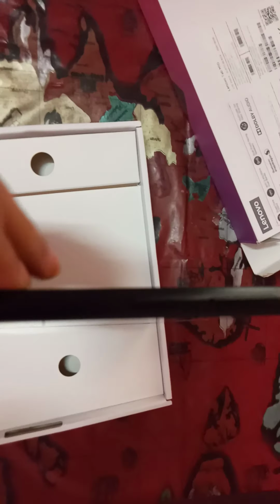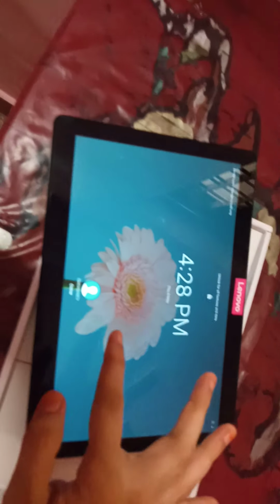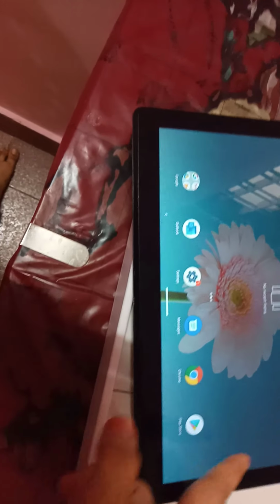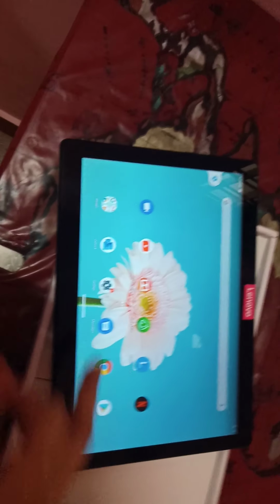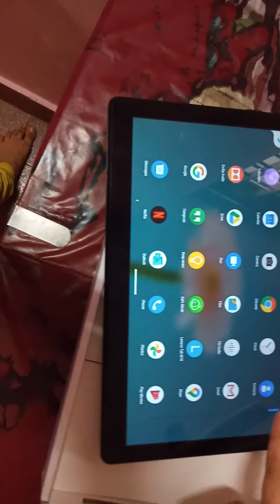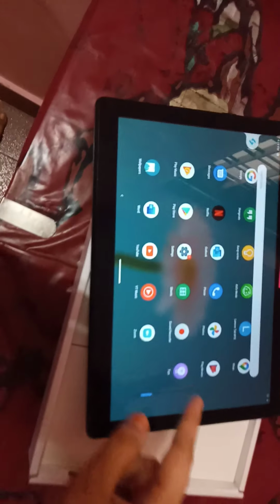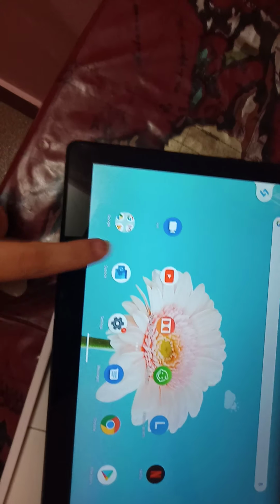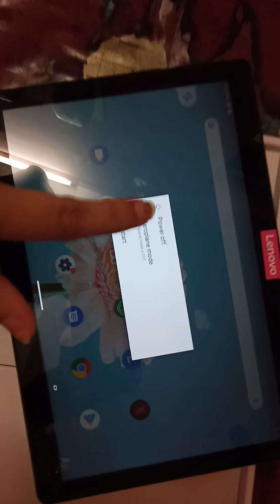lenovo tablet unpacking video